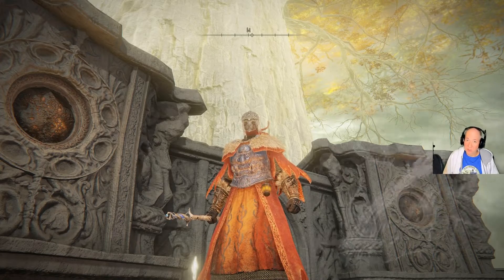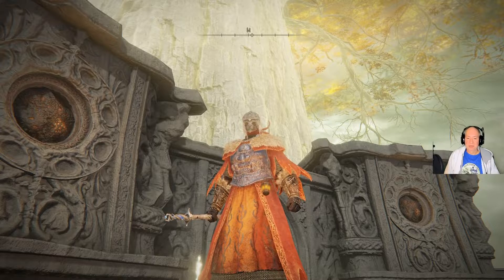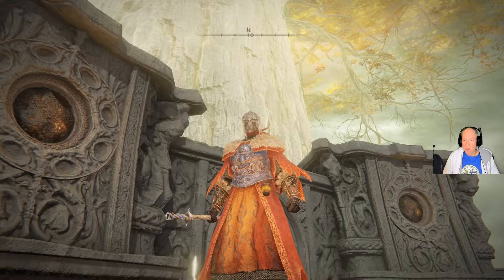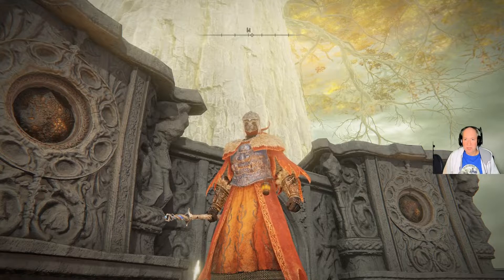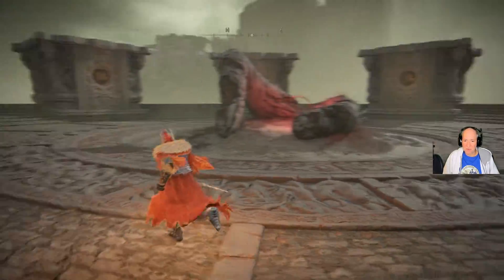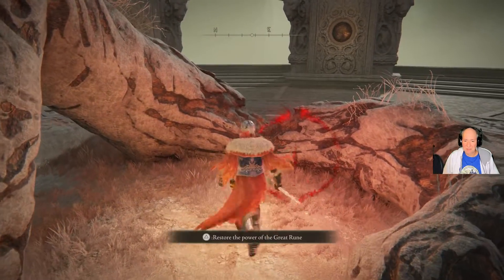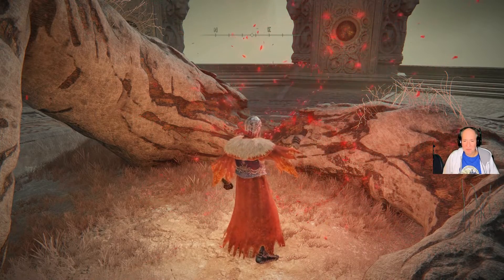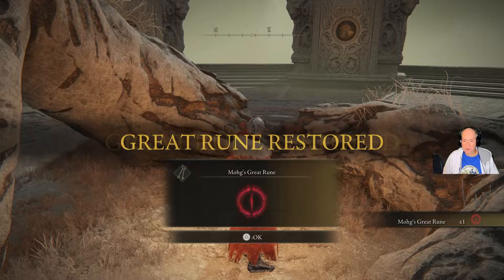How to activate Mohg's Great Rune Elden Ring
How to activate Mohg's Great Rune in Elden Ring.